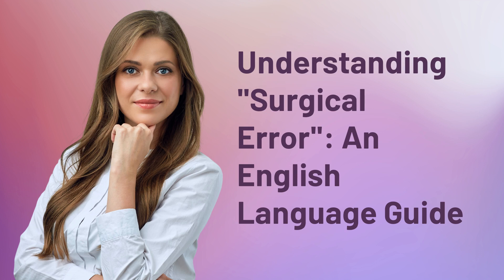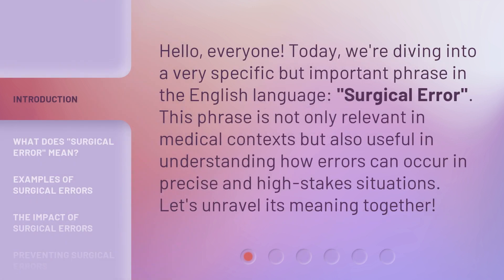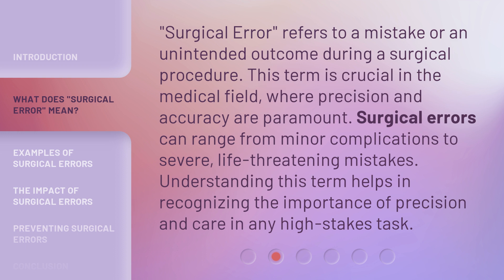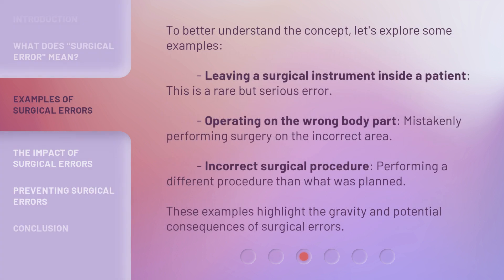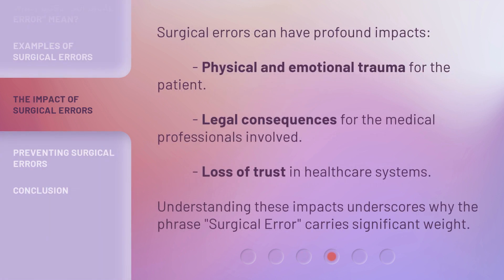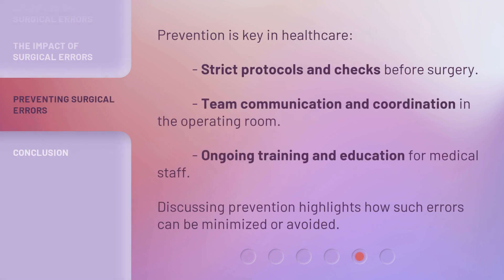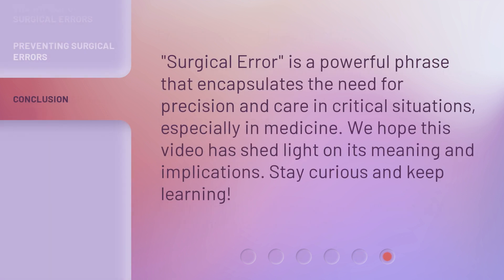Understanding "Surgical Error": An English Language Guide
00:00 • Introduction - Understanding "Surgical Error": An English Language Guide
00:31 • What Does "Surgical Error" Mean?
01:00 • Examples of Surgical Errors
01:31 • The Impact of Surgical Errors
01:54 • Preventing Surgical Errors